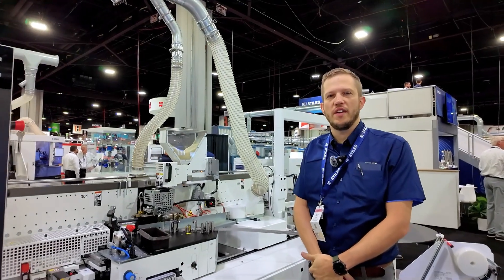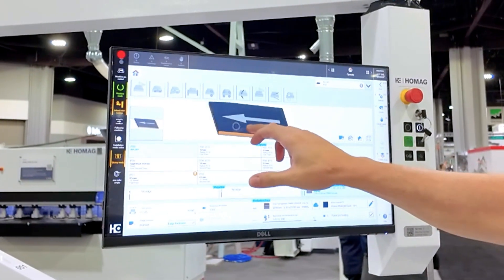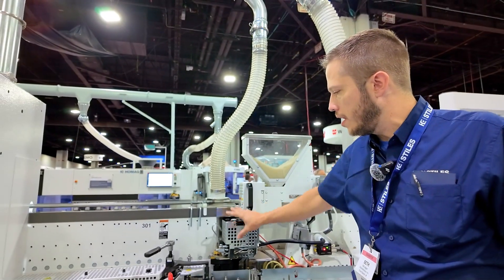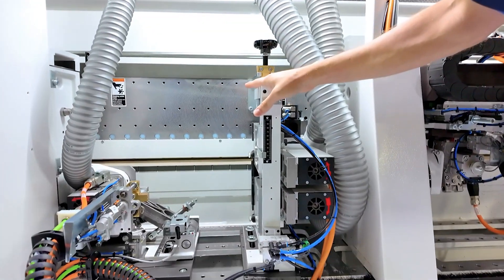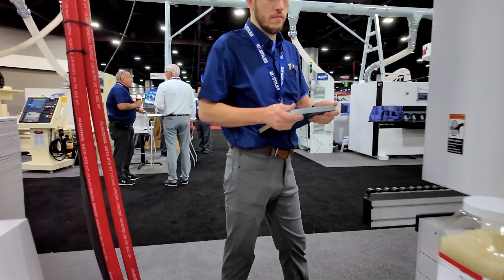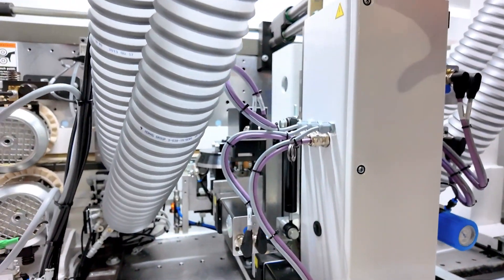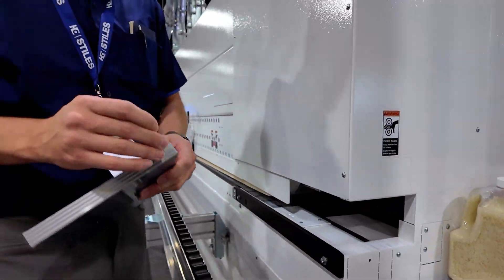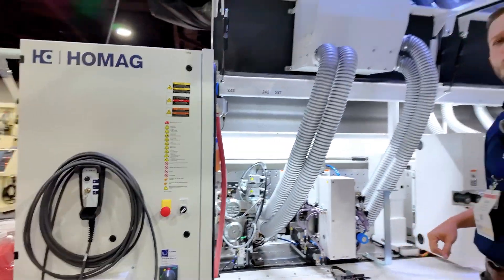Homag EDGETEQ S-500 Edgebander Walkthrough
In this video, we present the Homag EDGETEQ S-500 Edgebander. We will examine its features and how it improves efficiency and precision in the woodworking process.

Join us as we demonstrate the capabilities of the S-500 and its applications for both small shops and larger manufacturers.